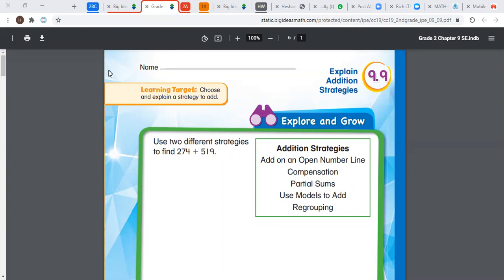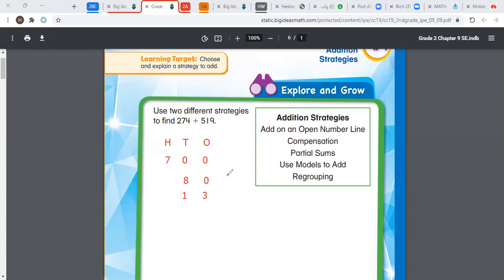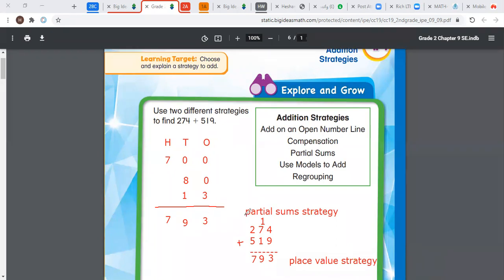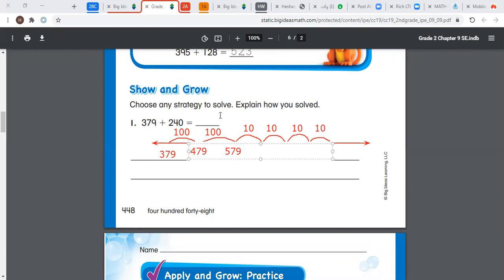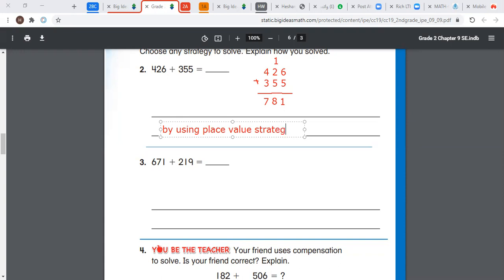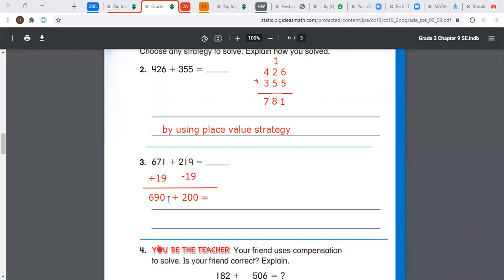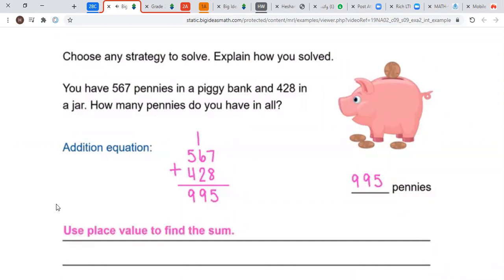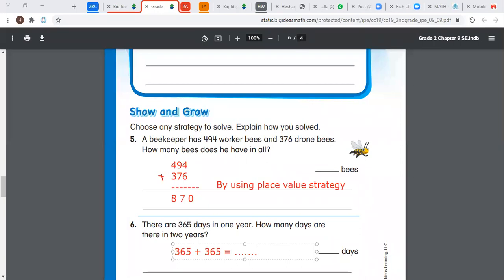GMT20210209 G2 Maths